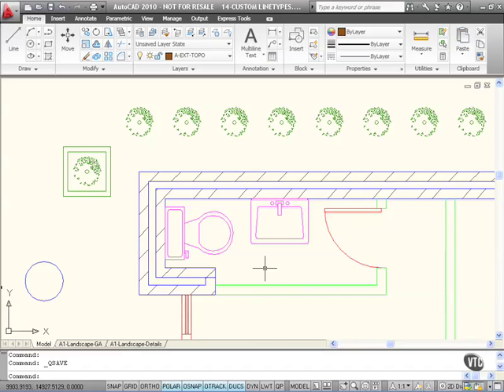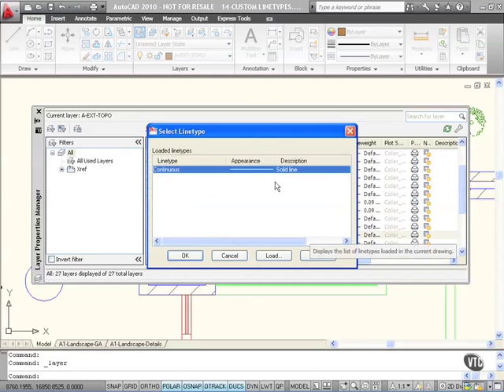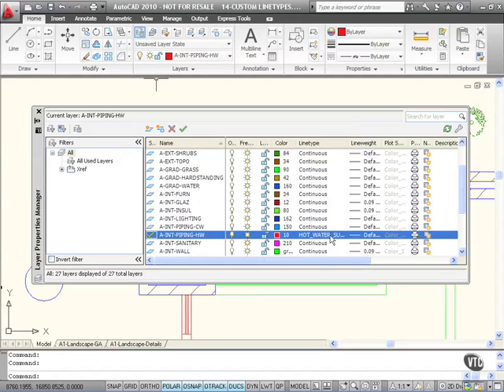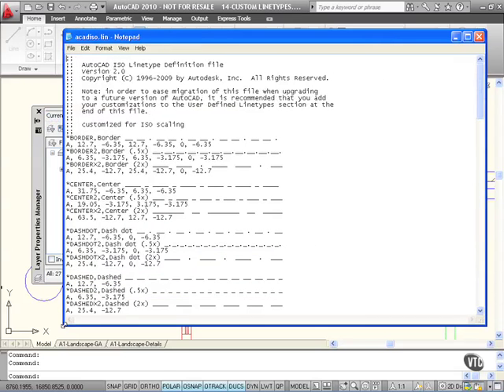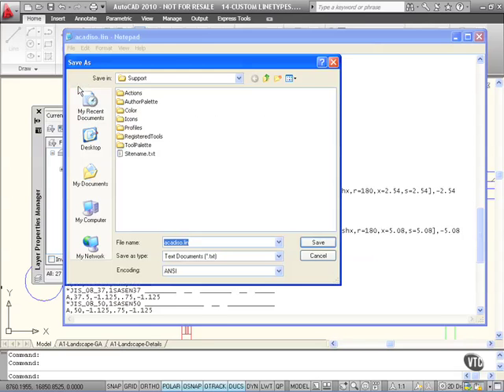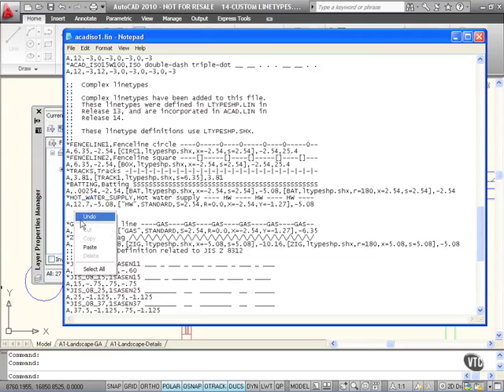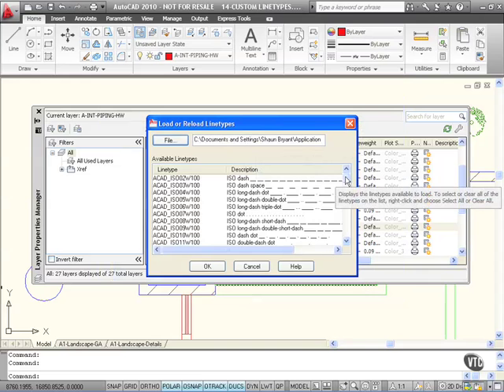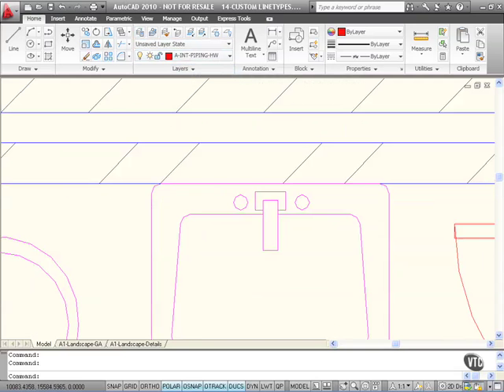14 02 Custom Linetypes